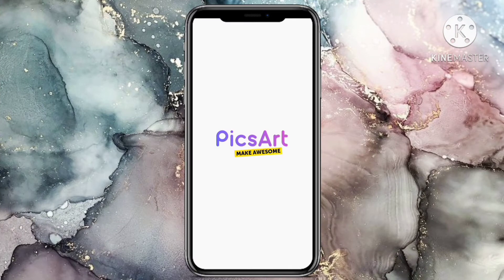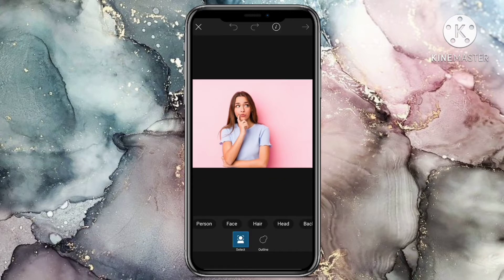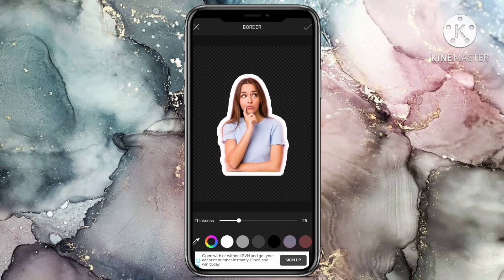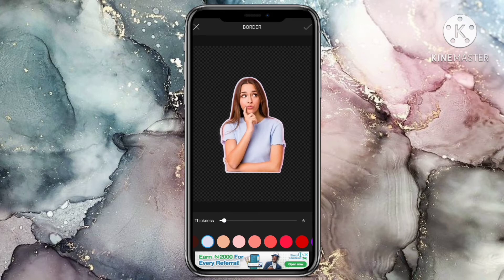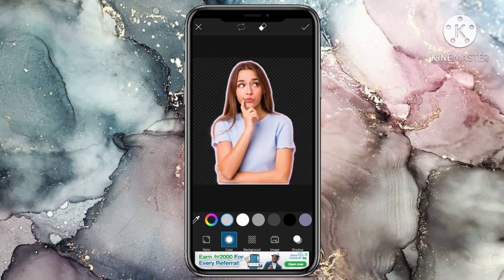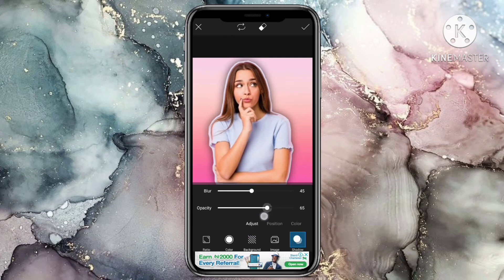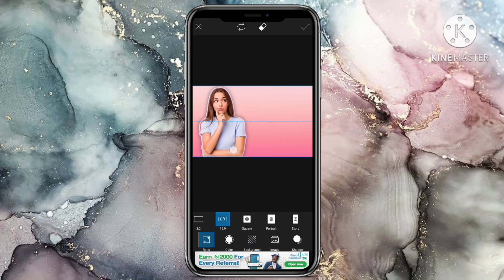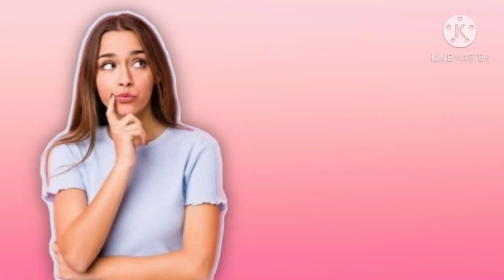How To OUTLINE a picture in 2minutes using this FREE app / Picsart Tutorial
How to outline a picture on picsart | How to outline your body in a picture | How to add shadow in picsart.

Learn to quickest and easiest way to outline your image using the picsart app on this video.

Video Summary
In this video, I would be showing you how to outline your body in pictures for you YouTube thumbnails, using this free app in two minutes.

If you enjoyed the video, Make sure to check my channel for other similar content.